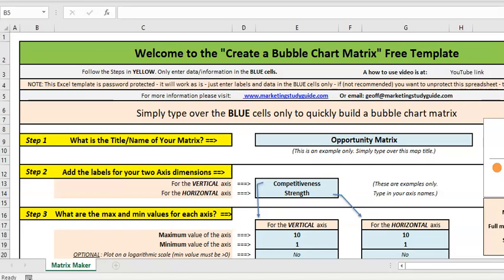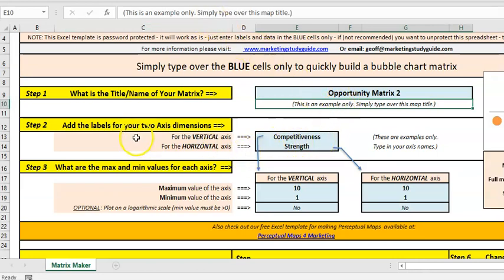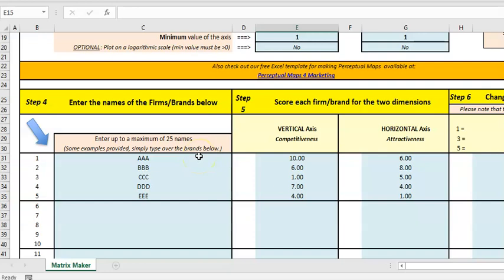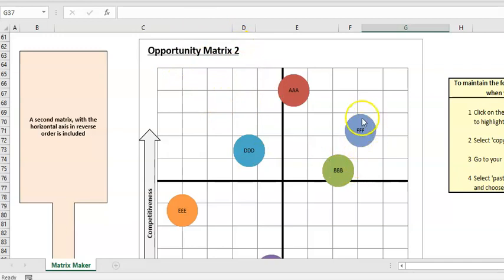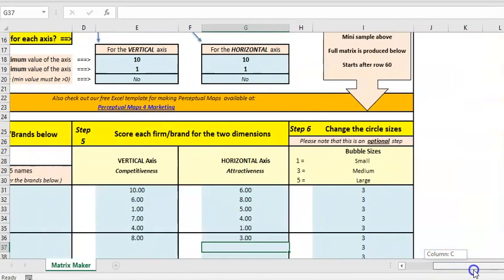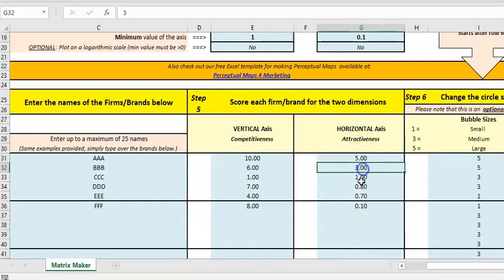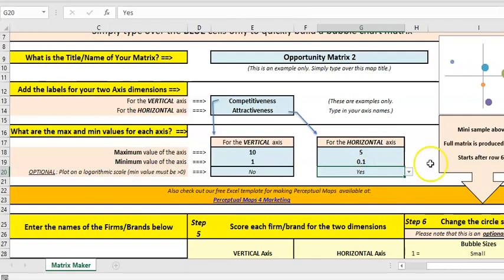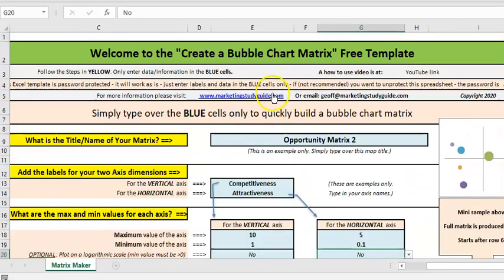Free Excel Matrix Graph Template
This video explains how to use the template for making a two dimensional matrix.